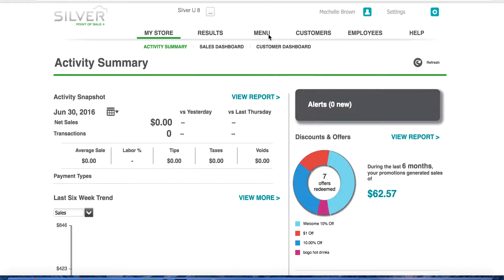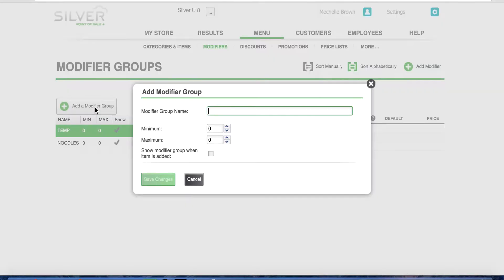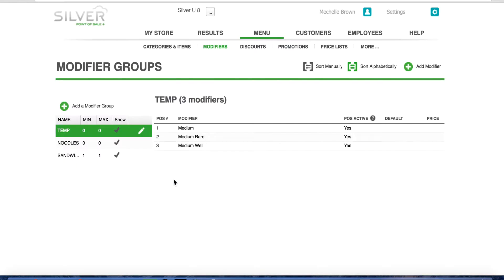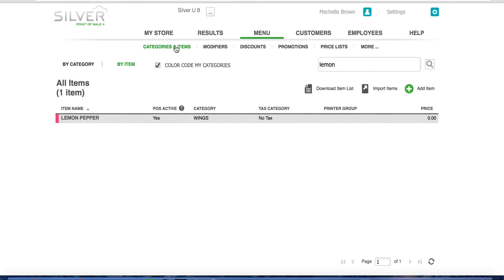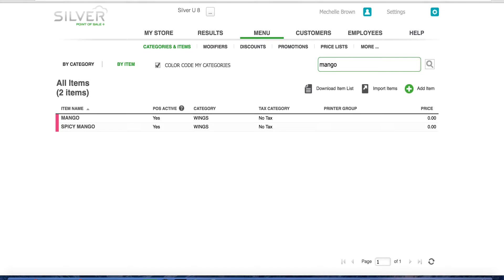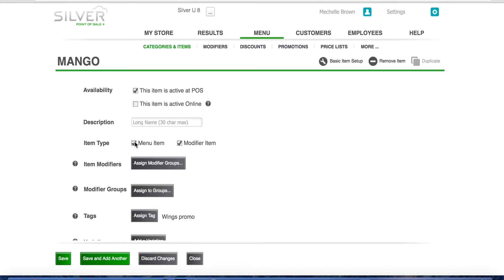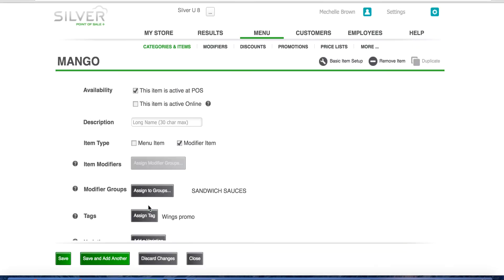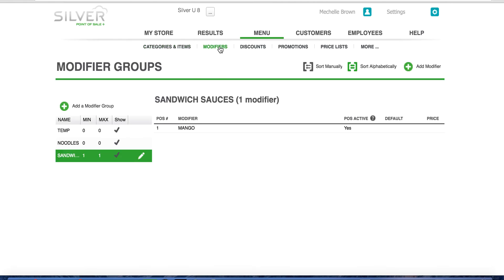Silver PRO create modifier group and assign to menu items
In this video, you will learn how to create a modifier group and assign it to menu items in the NCR Silver Restaurant Edition Back Office.